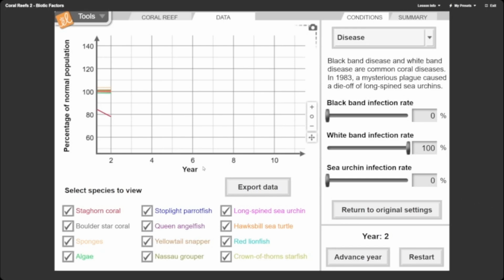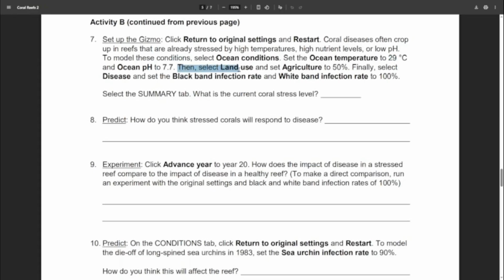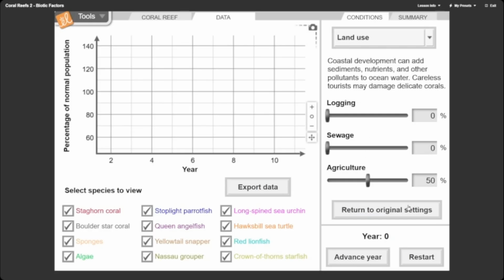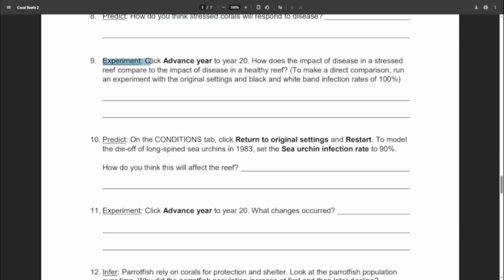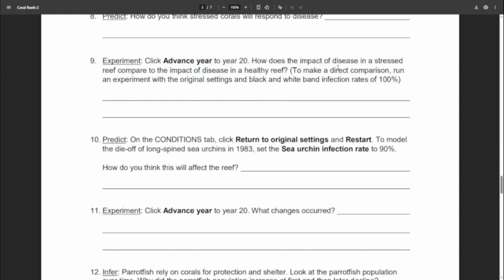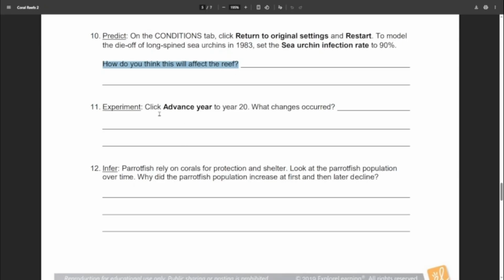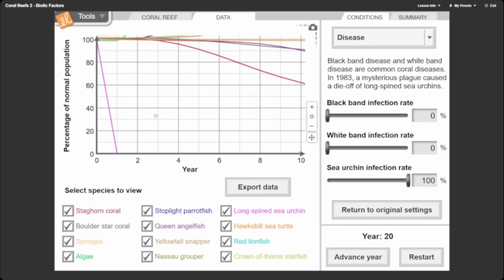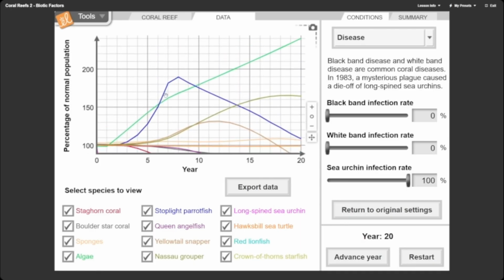Coral Reefs 2- Biotic Factors Page 5